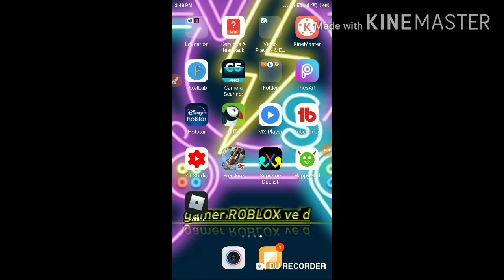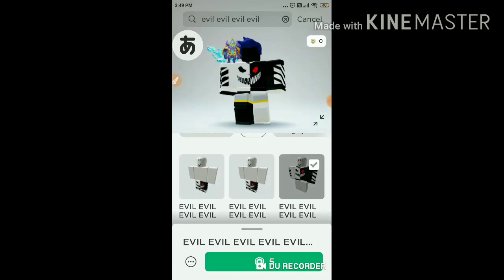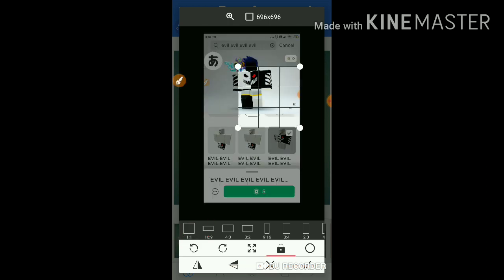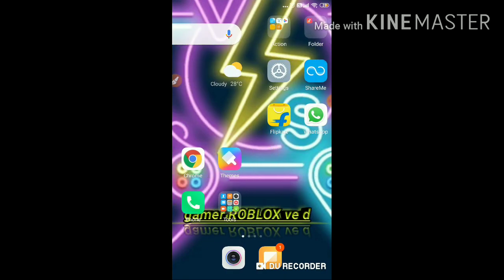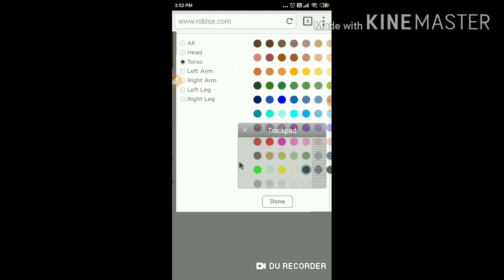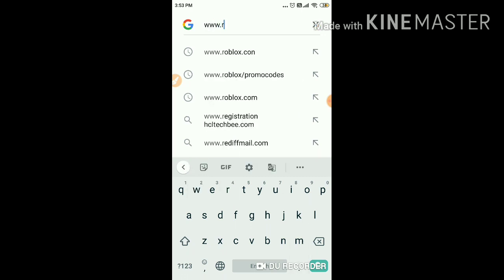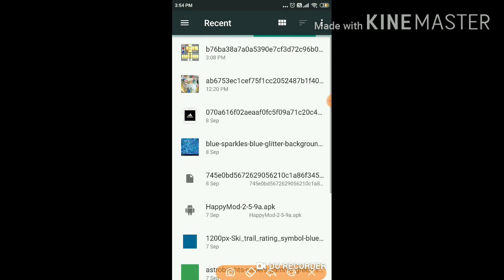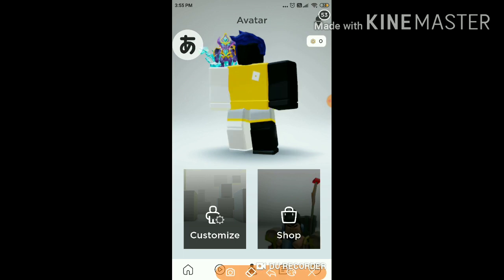How to get evil hoodie 101% free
Hey guys iam making a series of how to get any shirt for free without premium in this there will be many parts .parts means I will show u many types of robux shirt which I will show to make it for 100%free.

this is part one and here I will show how to make a evil hoodie for free without premium
if u like hit a like 👍 in this video after 15 likes there will be part 2 I will post

bye stay safe,